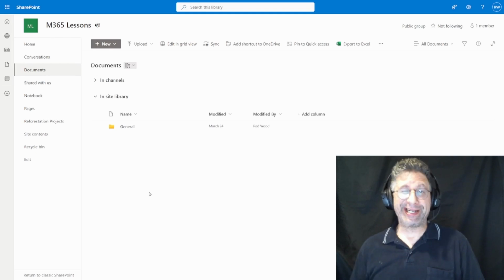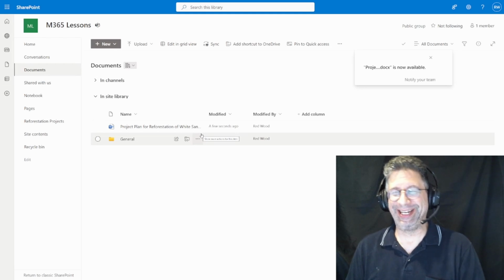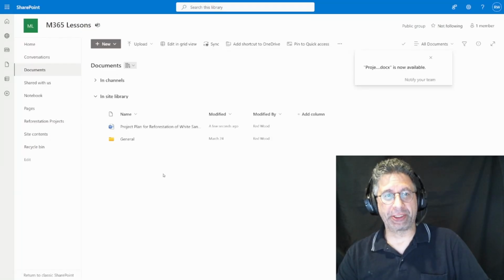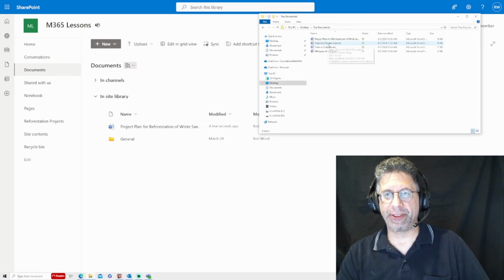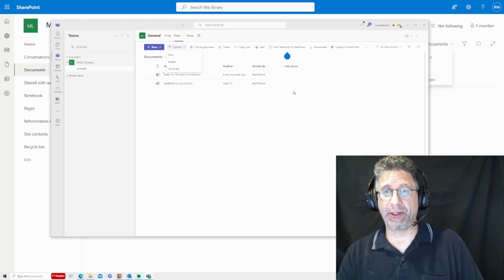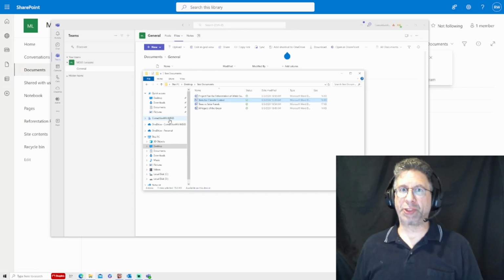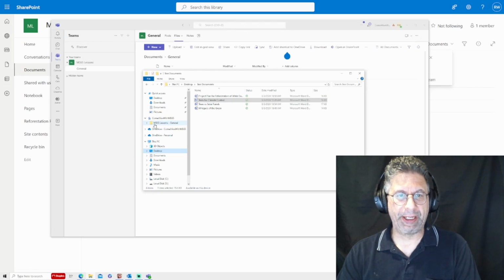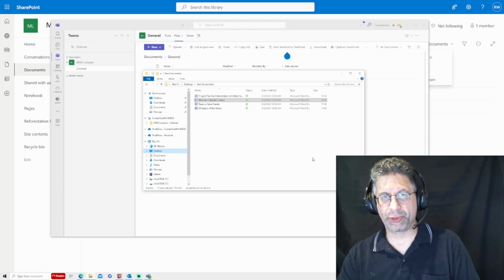Top 3 Ways to Upload to SharePoint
This video goes over the most common ways most information workers interact with SharePoint when they want to upload a file.  We even touch upon Microsoft Teams as well considering all files is actually held in SharePoint document libraries as well.